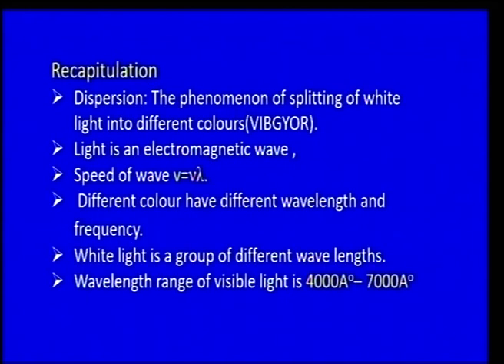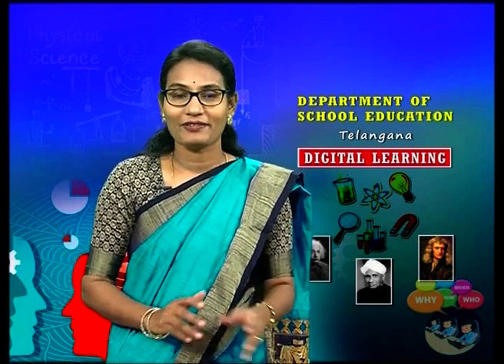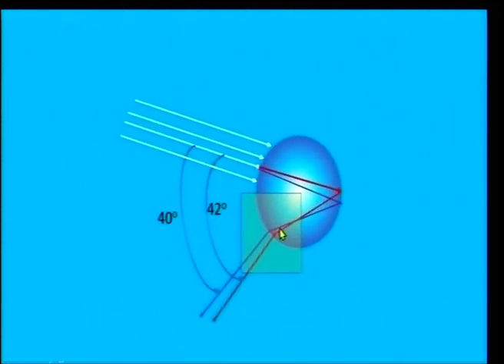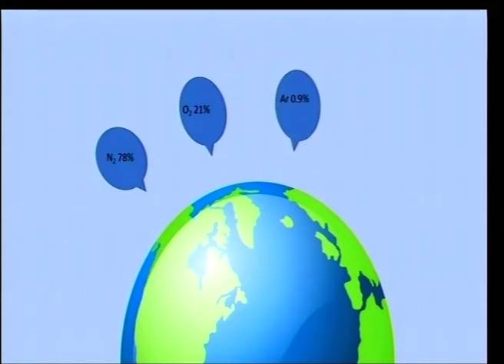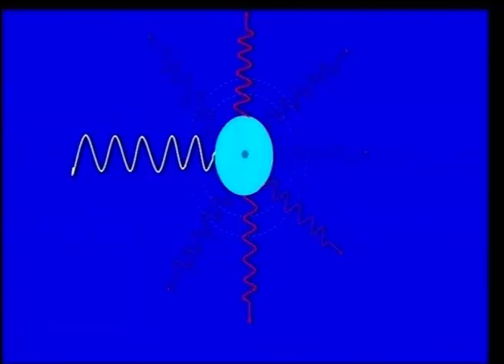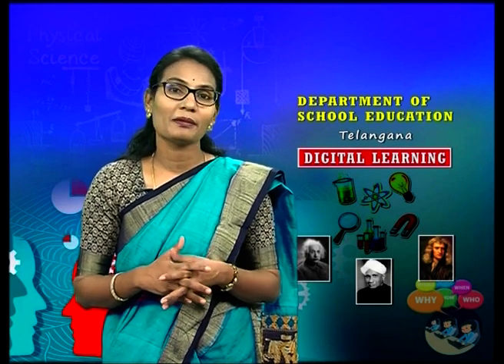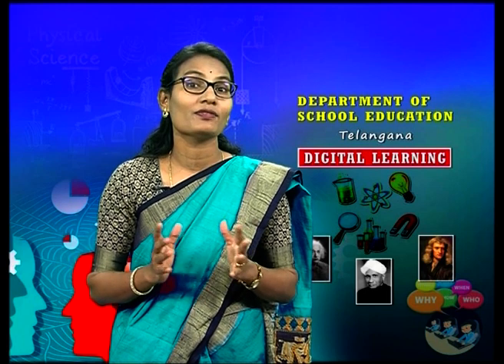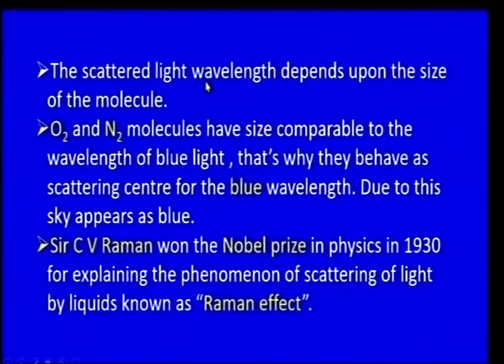Phy.Science (EM) - Human Eye & Colorful World (Part-3) | SIET (10th Class) | T-SAT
T-SAT Network Digital Classes are Now Available on Following Platforms:

👉Install T-SAT App:
1. For Android Users: Play Store
2. For Apple Users: AppStore